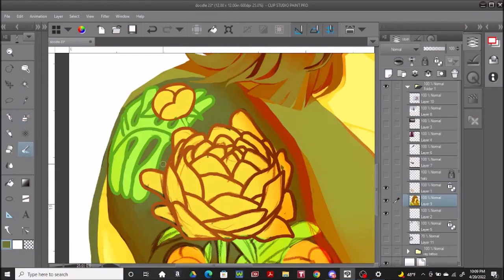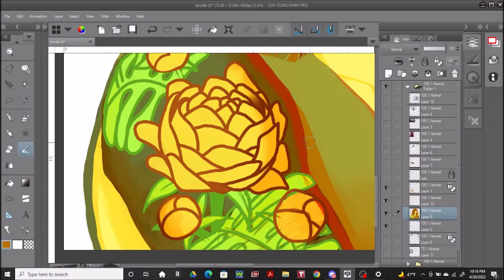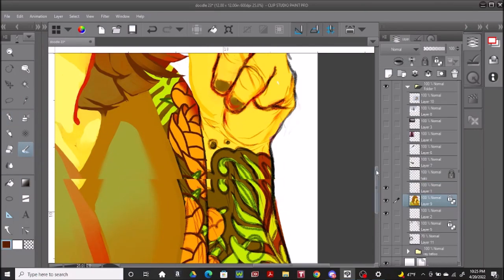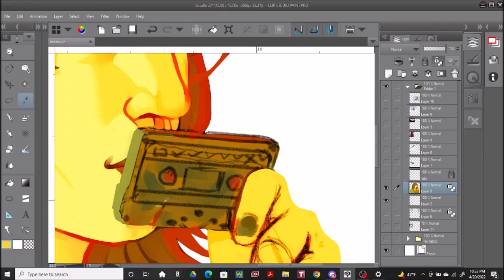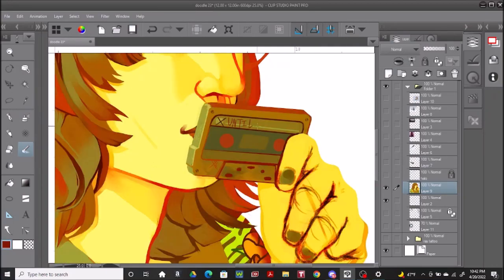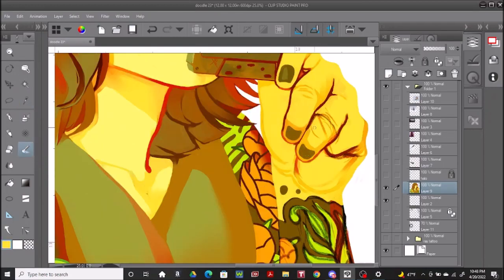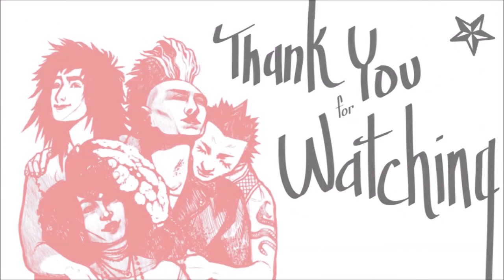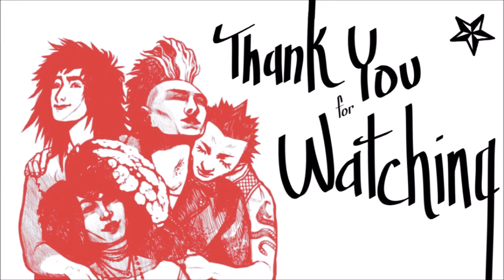I'll See You Then Time Lapse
It's been a minute, I've been on a couple adventures. Time to paint now.

If you want to see more of my work visit my Linktree